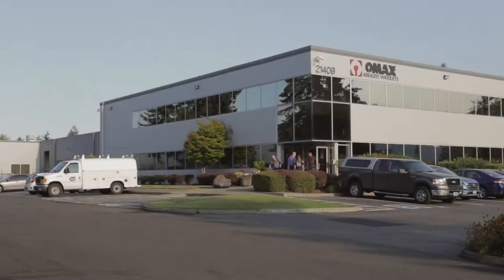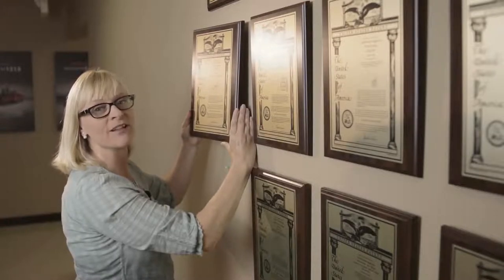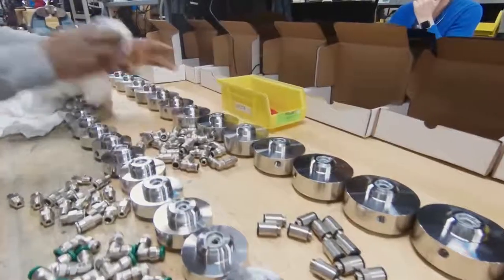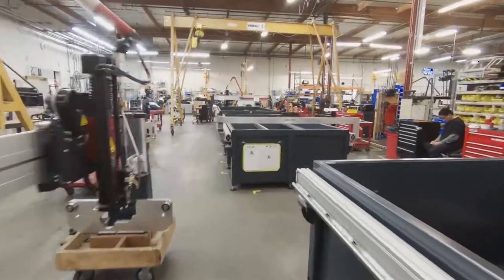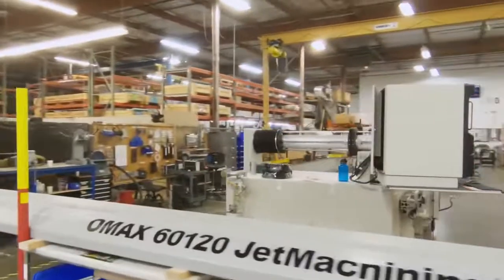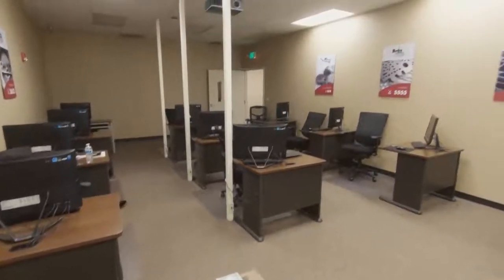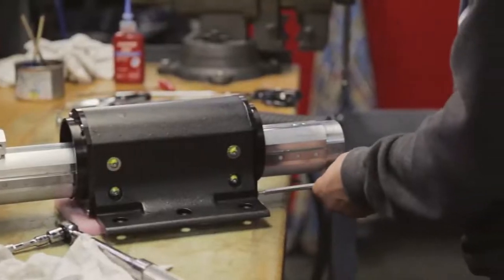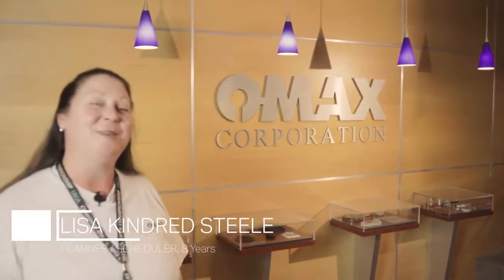OMAX Company Tour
Take a virtual tour of OMAX Corporation to meet the people and see the facilities where we make our ProtoMAX, GlobalMAX, MAXIEM and OMAX abrasive waterjets